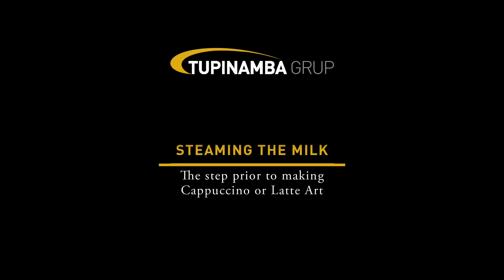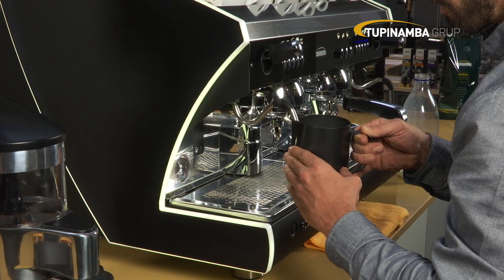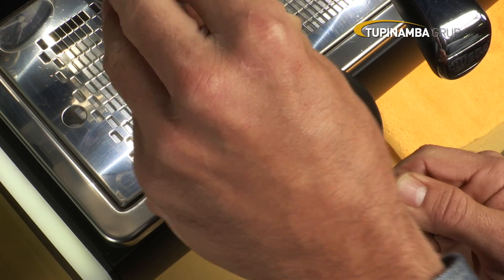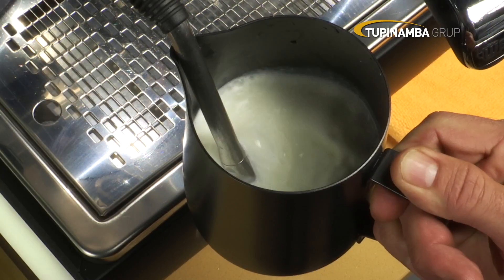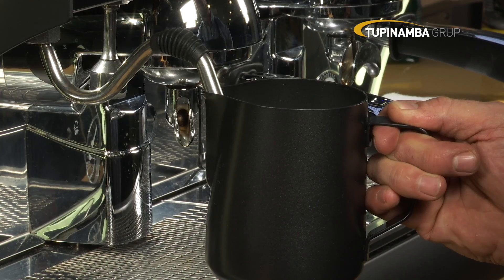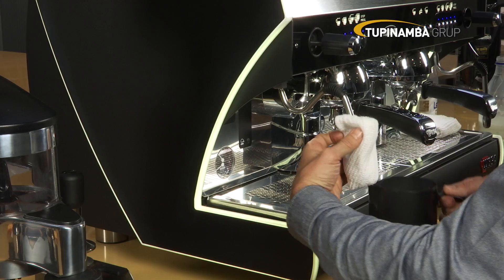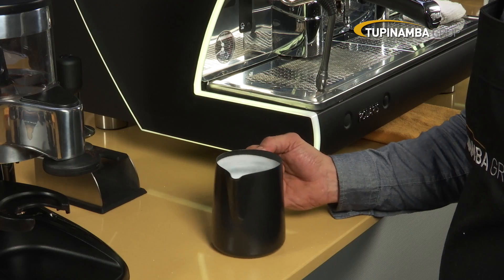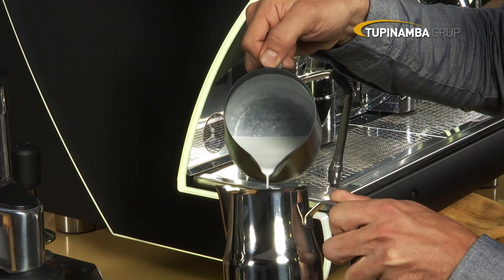Coffee room | Steaming the milk | Tupinamba Profesional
Steaming the milk. The step prior to making capuccino or latte art.